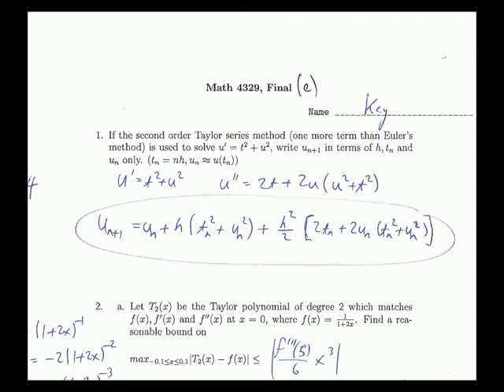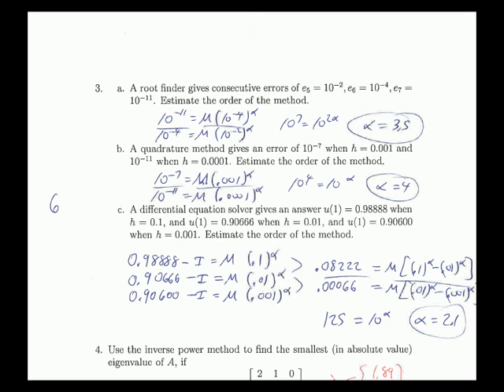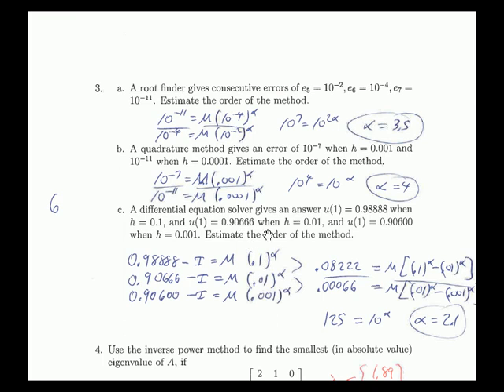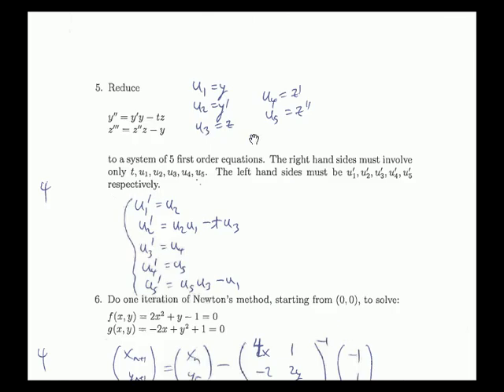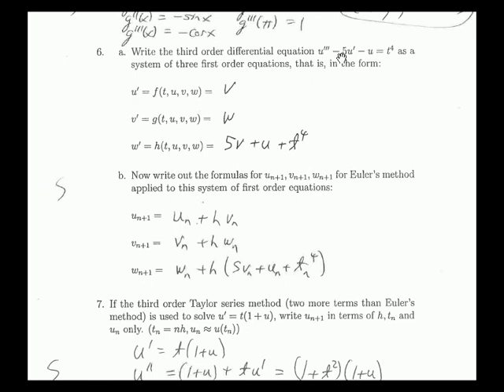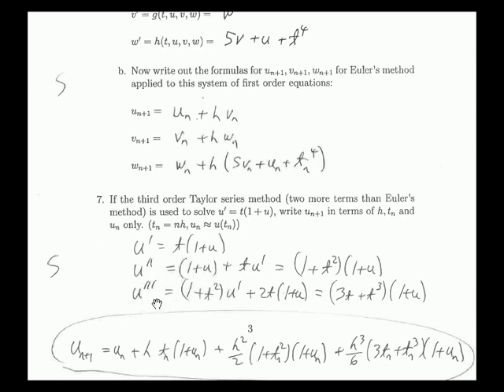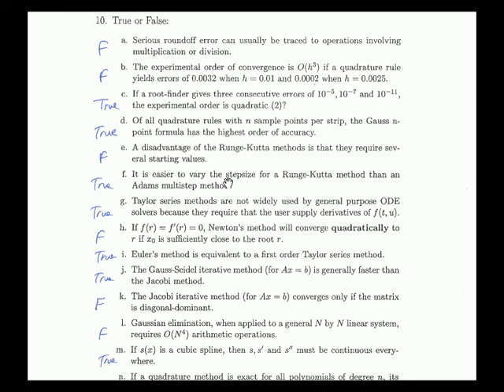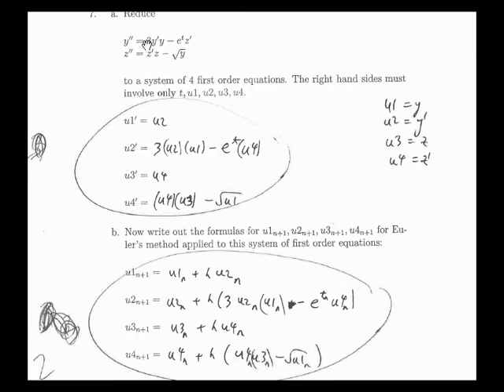Numerical Analysis 4329, Chapter 8 Review